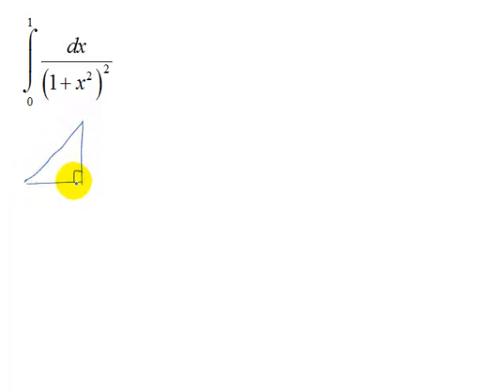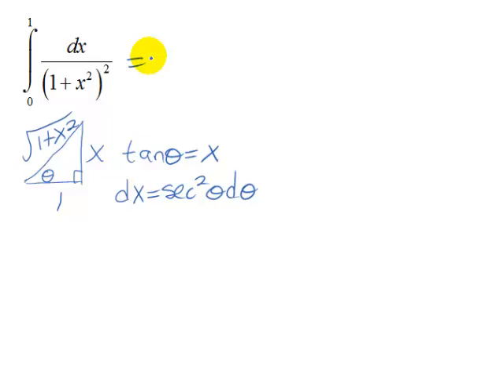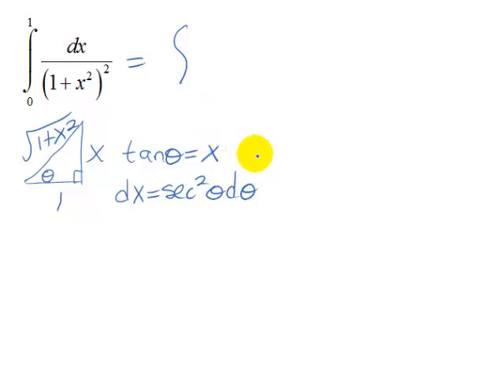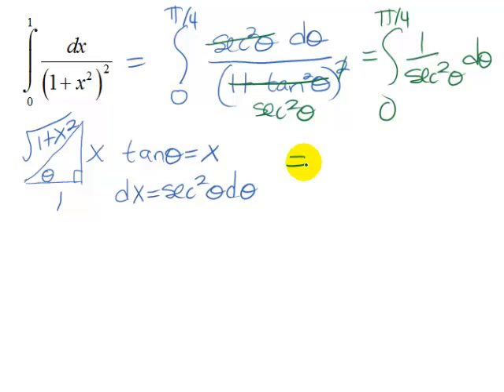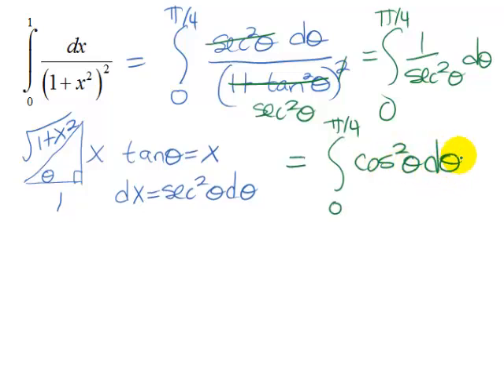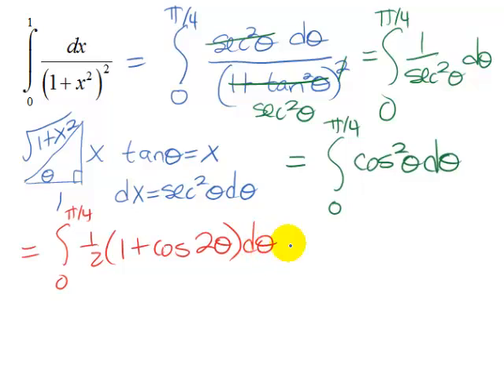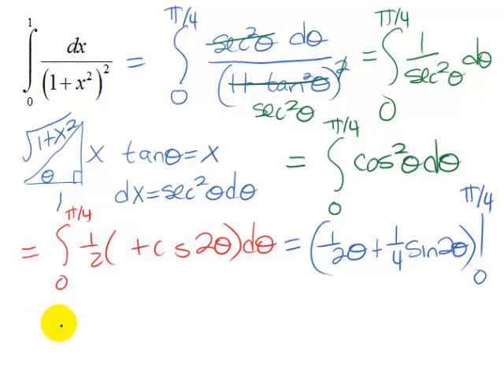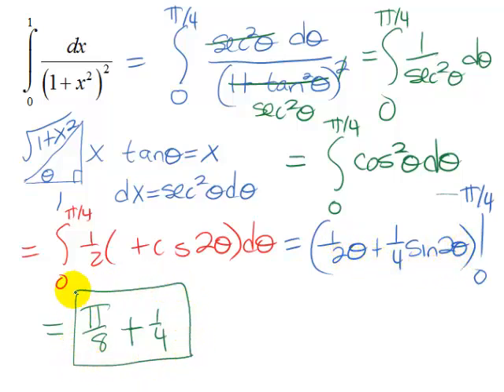8 EX3 Trig Substitution